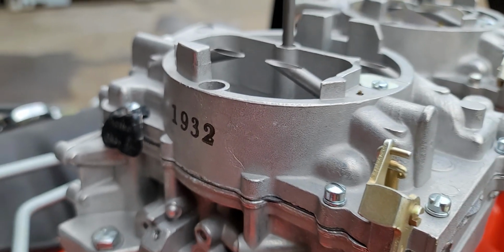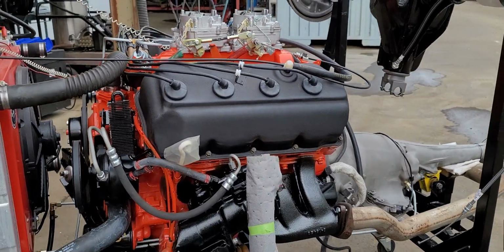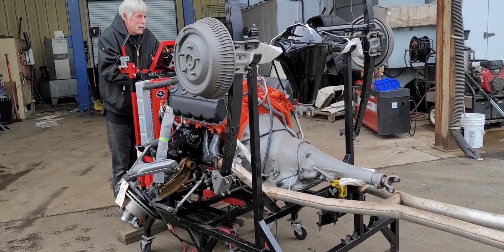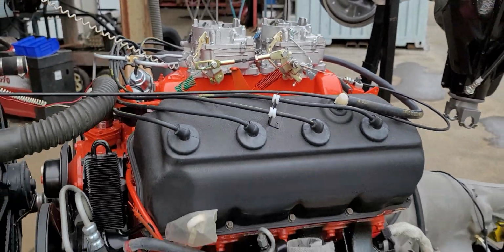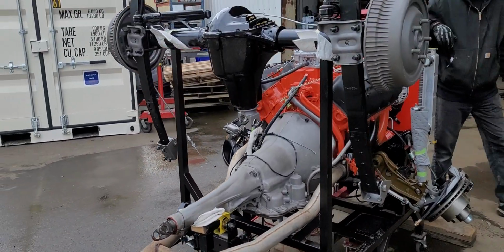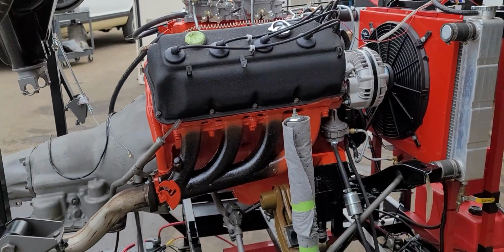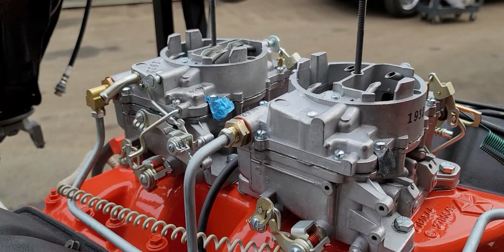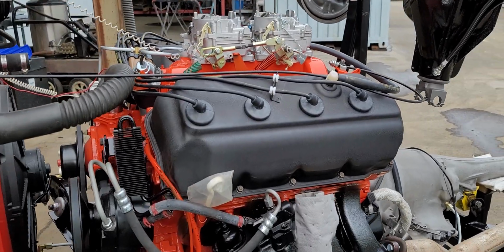PHOENIX HEMICUDA ENGINE RUNS AFTER 20 YEARS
The car they said was dead is coming back to life on Graveyard Carz this season. Check out the maiden voyage run of the numbers matching engine.